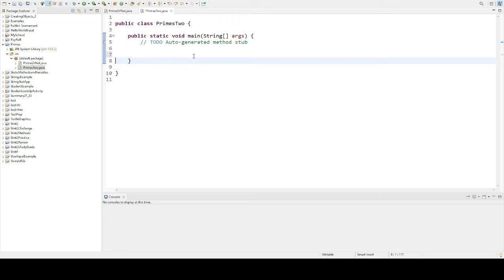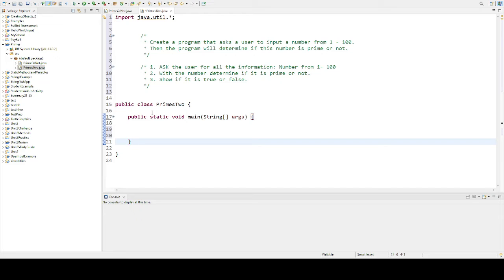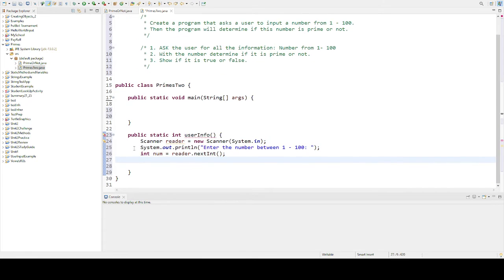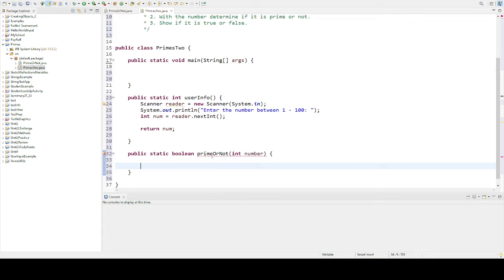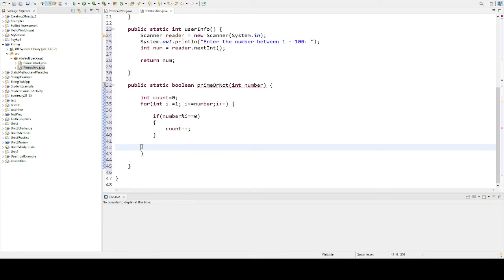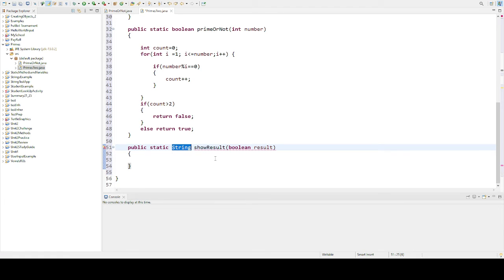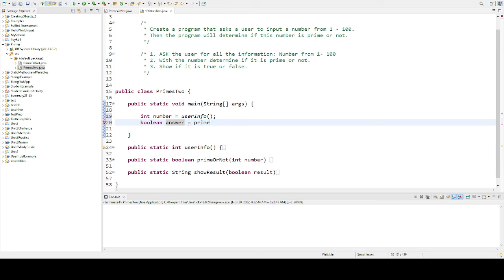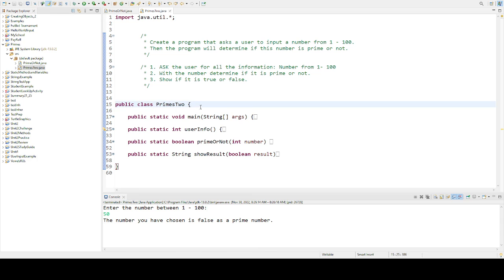Methods with parameters and return values in Java